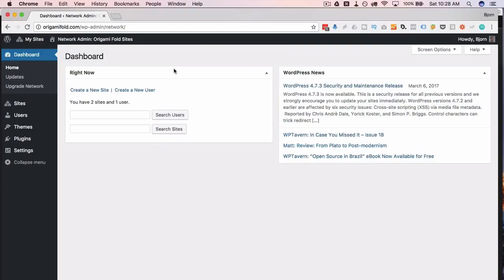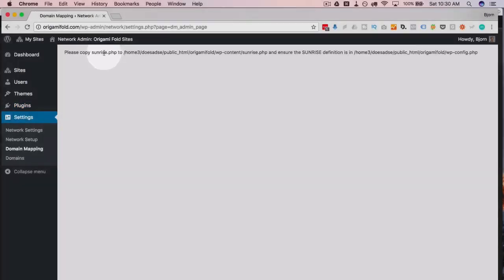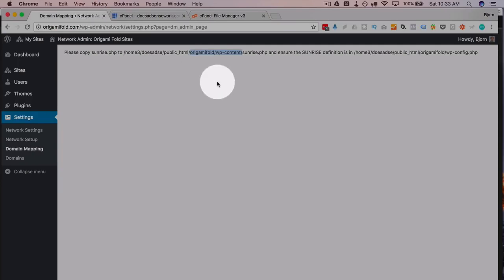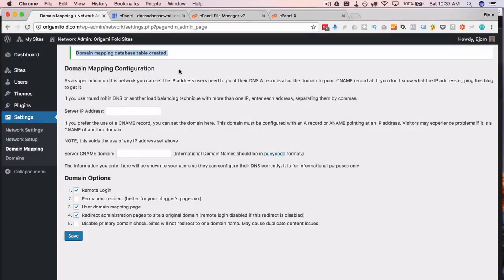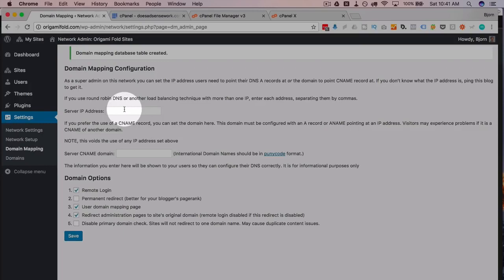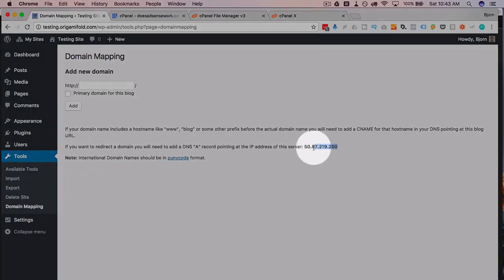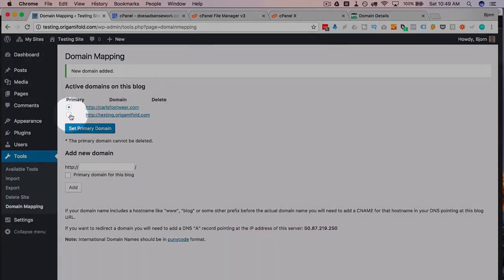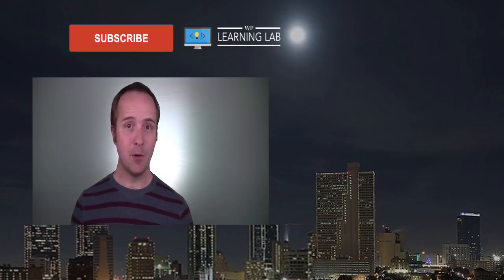WordPress Domain Mapping Allows You To Map Custom Domain Names To WordPress Multisite Installs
how to use wordpress domain mapping plugin